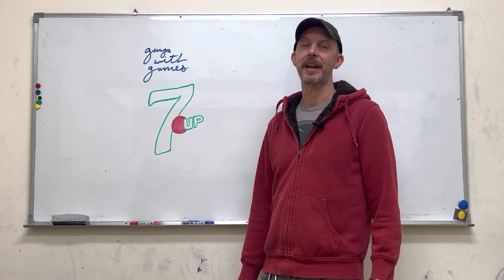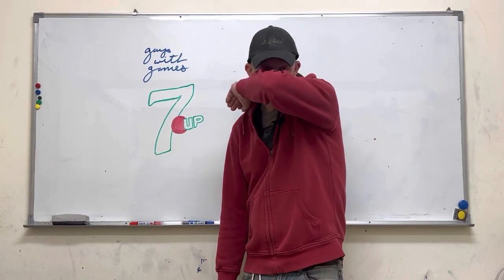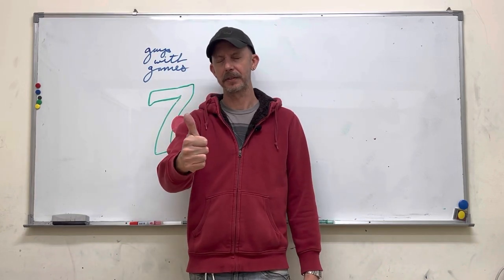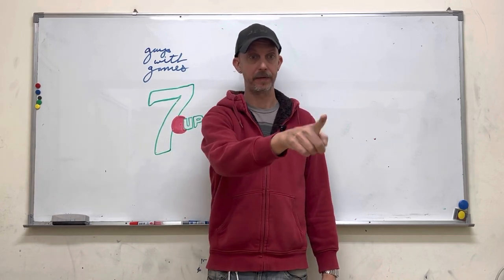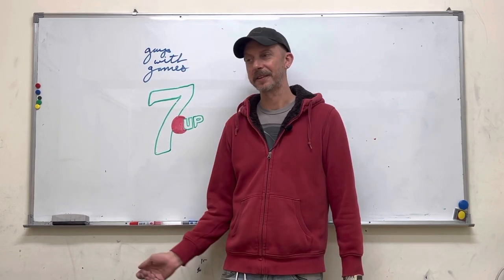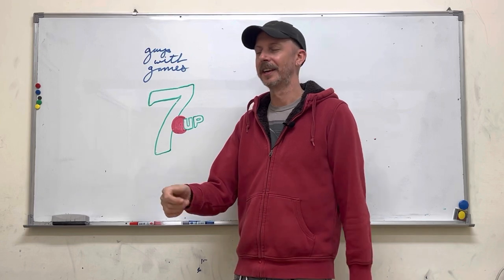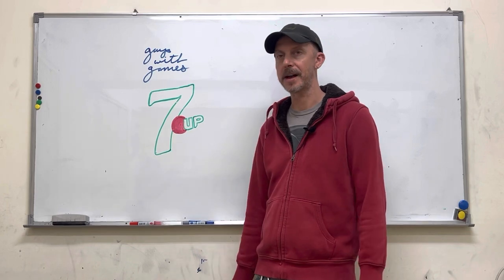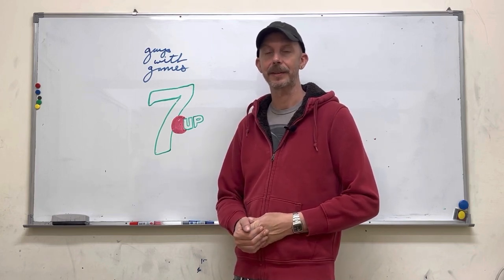ESL Games (GWG) #151 7-UP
#151 7-UP

Materials:
None

Ideal class size:
5+